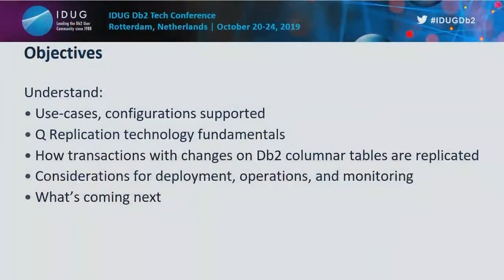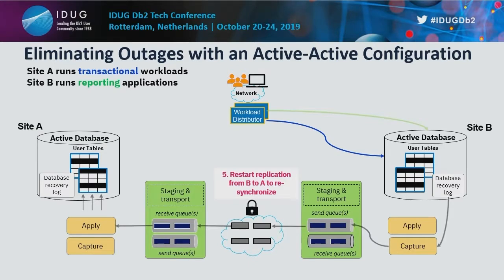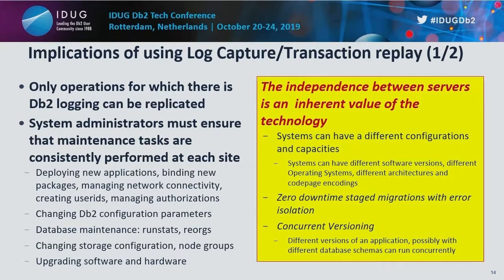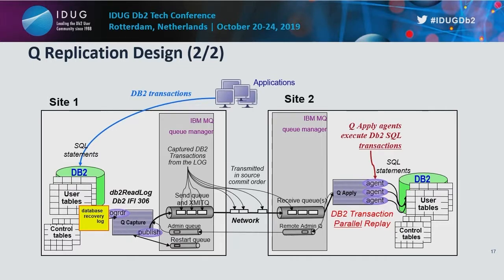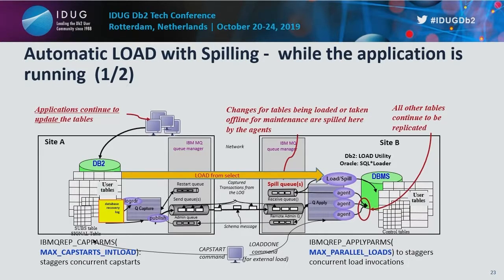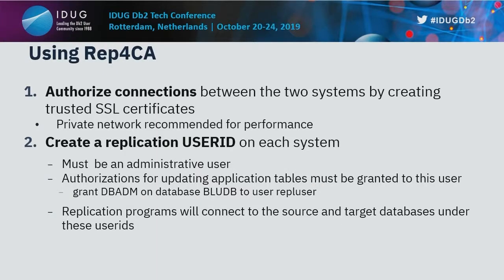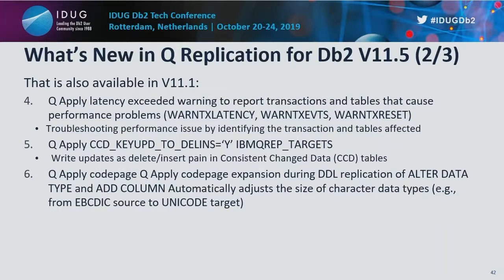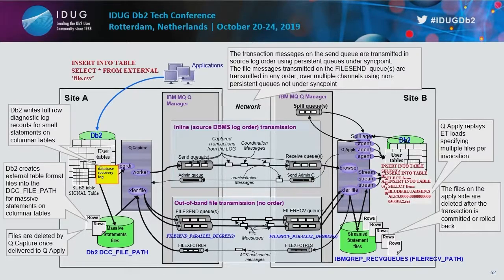Replication for Continuous Availability Technology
Presented by Serge Bourbonnais